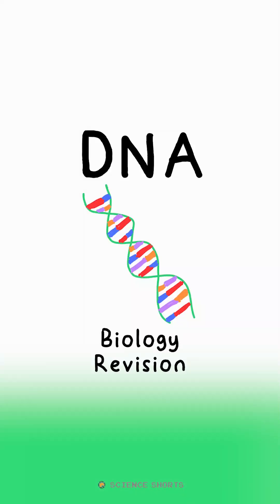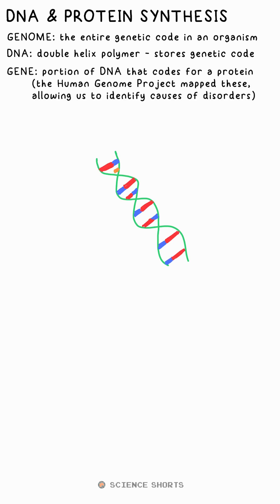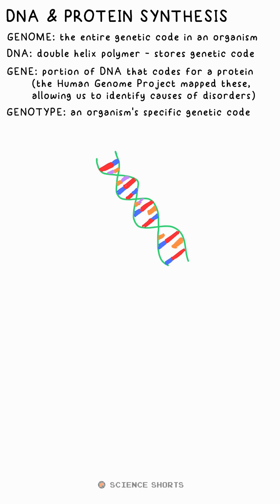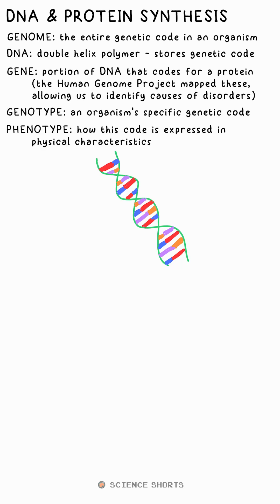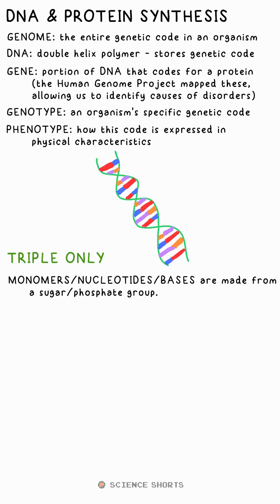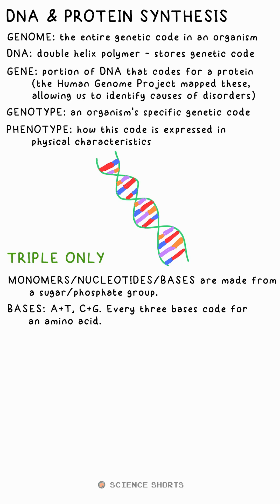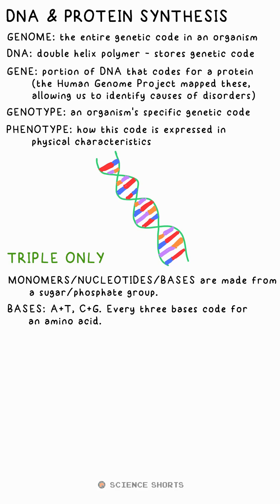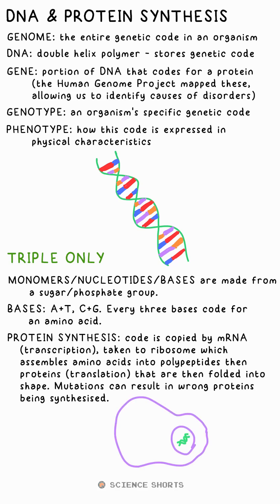DNA - Biology GCSE Revision